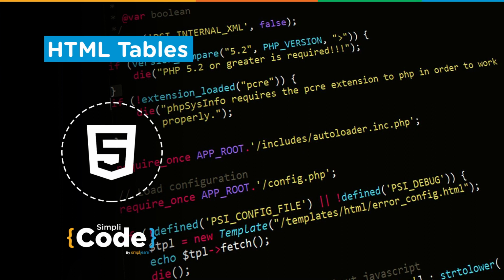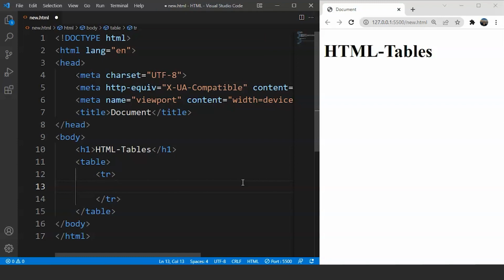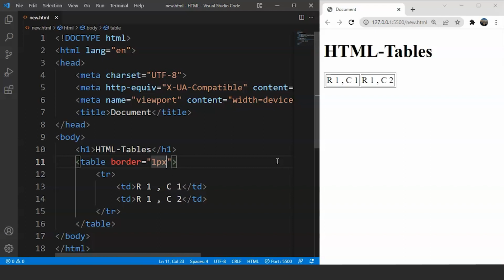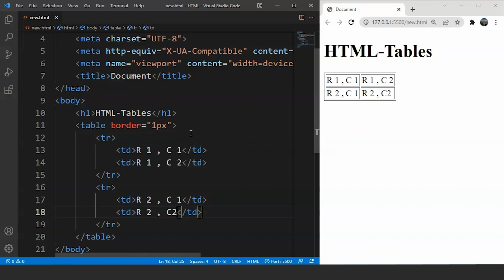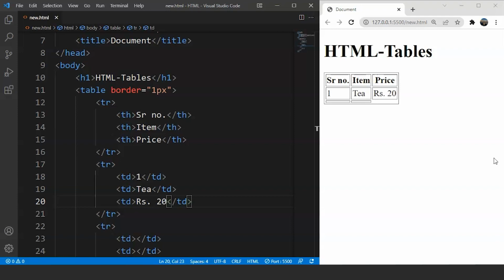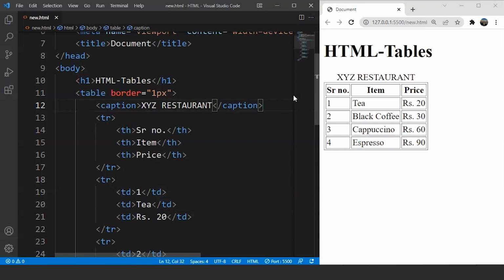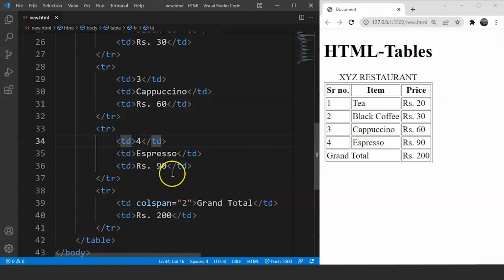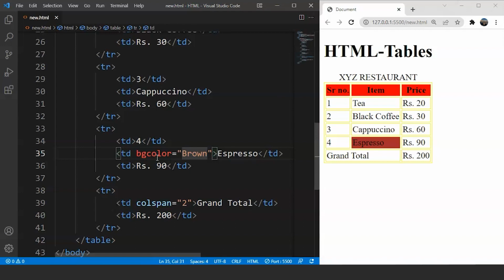HTML Table Tag Explained | Table Tag In HTML With Example | HTML Tutorial for Beginners | Simplicode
This video on HTML Table Tag will explain How to add or manipulate a Table in a web-page. In this HTML video, you will understand the syntax and usage of Table tag in HTML with suitable example. In addition, you'll also learn about the attributes used to manage and insert the data in an HTML table. Below are the topics we are going to discuss in this HTML tutorial for Beginners.       00:00:00 Introduction      00:00:45 What is Table tag in HTML?   00:01:48 Inserting data in a Table.  00:05:42 Managing the style of a table in HTML.

Skills Covered:
✅ Agile
✅ HTML
✅ CSS
✅ HTTP
✅ Express.js